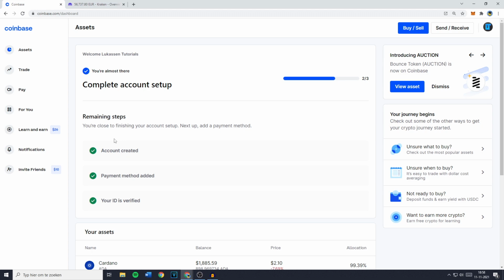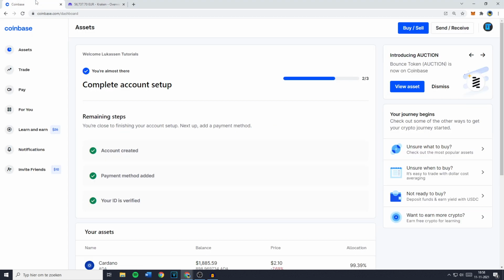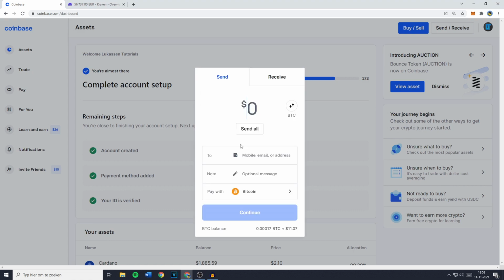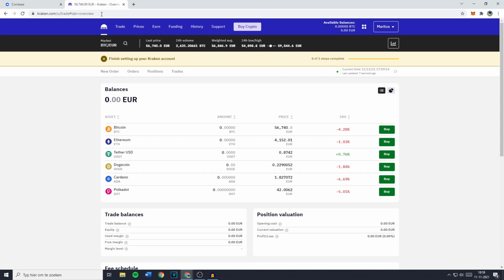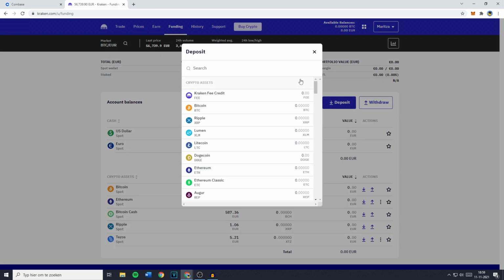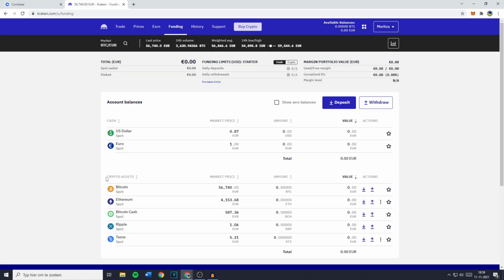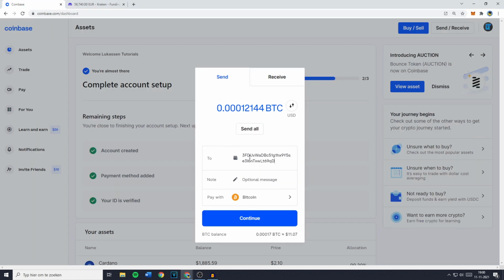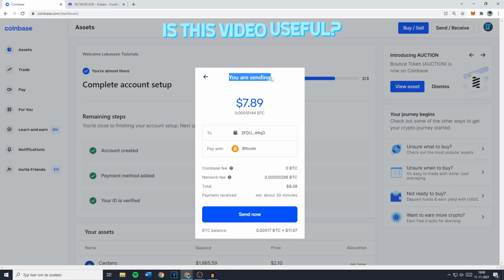How to Transfer from Coinbase to Kraken (2022)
This tutorial is about how to transfer from Coinbase to Kraken. So if you want to learn how to send crypto from Coinbase to Kraken, this video is a perfect watch for you!

I hope this tutorial - in which I showed you how to transfer/send crypto from Coinbase to Kraken - was helpful. Alternative titles for this video could be: how to transfer from coinbase to kraken, transfer from coinbase to kraken, transfer btc from coinbase to kraken, transfer bitcoin from coinbase to kraken, transfer ethereum from coinbase to kraken, transfer usdt from coinbase to kraken, transfer coinbase to kraken, transfer coinbase kraken, coinbase kraken transfer.